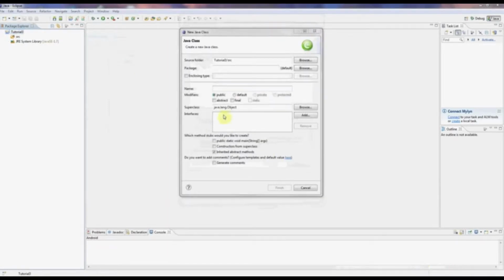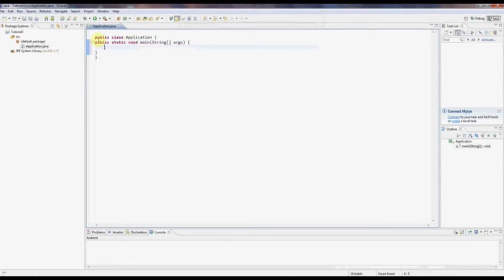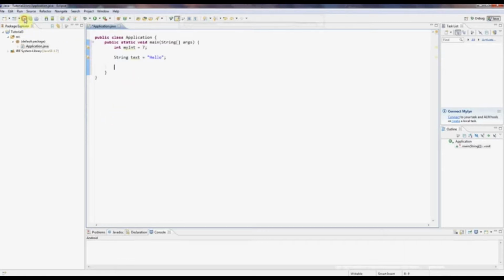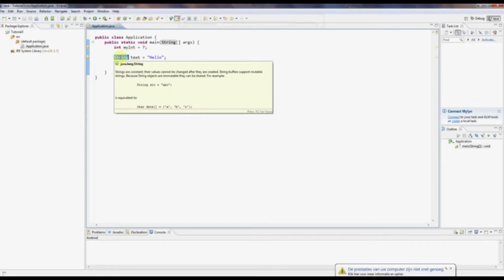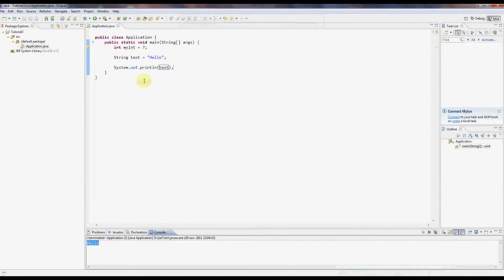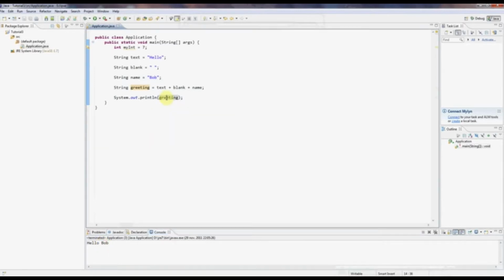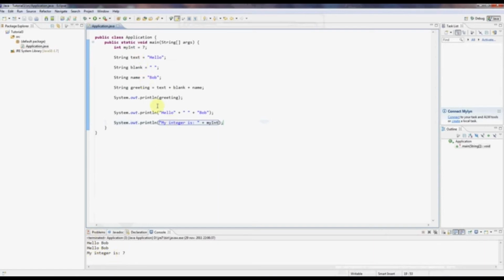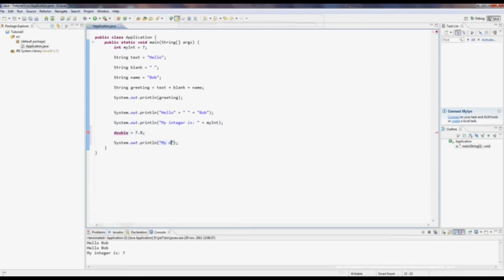Learn Java Tutorial for Beginners, Part 3: Strings (Working with text)